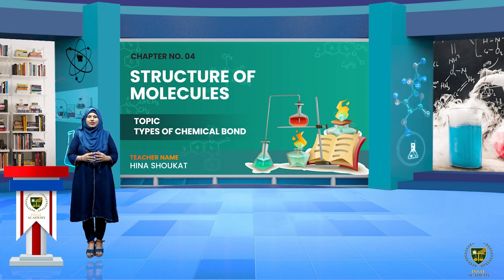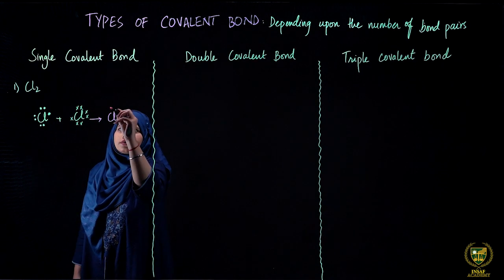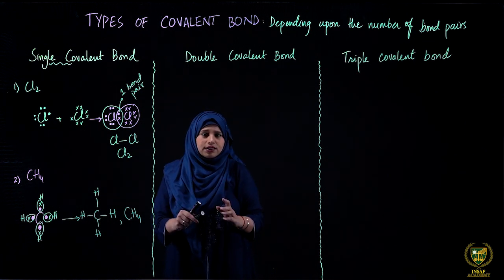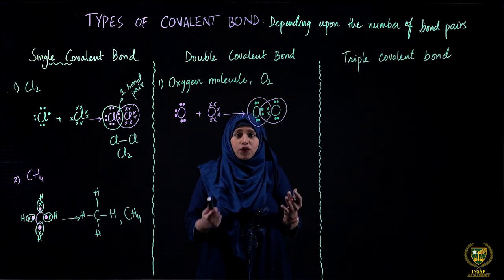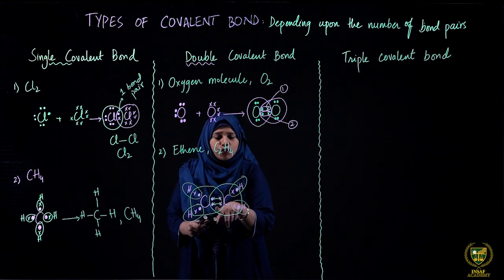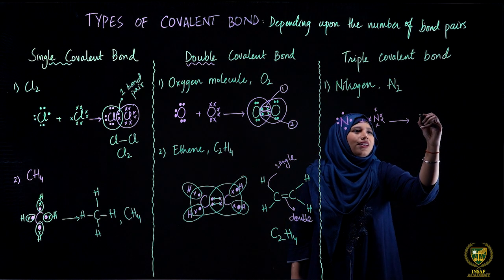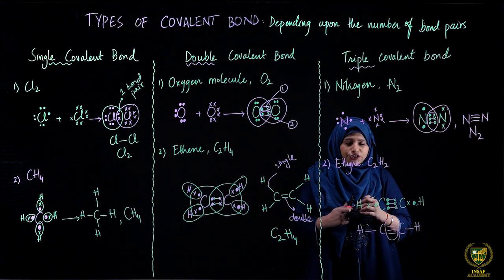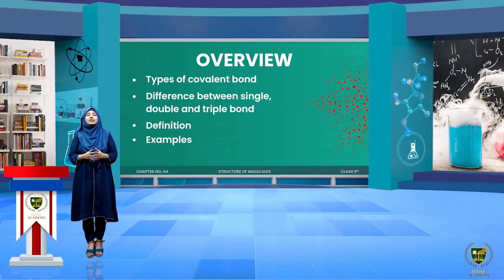Types of chemical bond (Part 3) | 09th chemistry | Chp 04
Dear Students
Hope so this video will help out you for clearing your concept regarding
Types of chemical bond (Part 3).
Regards
PCTB INSAF ACADEMY